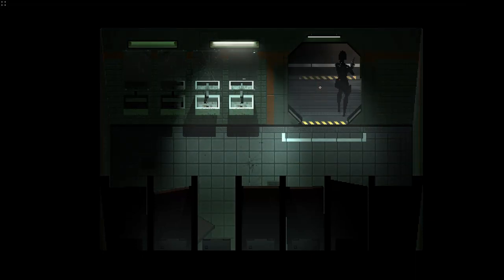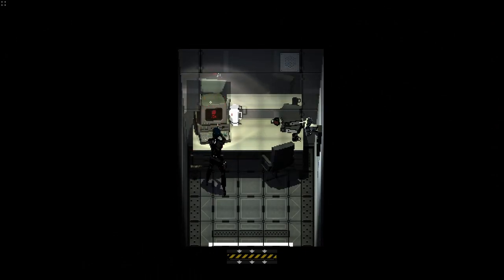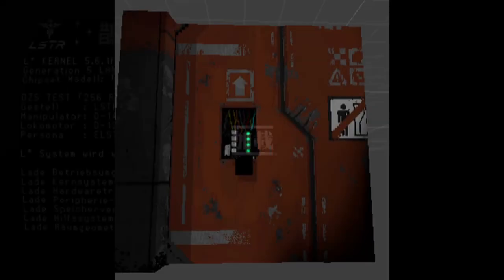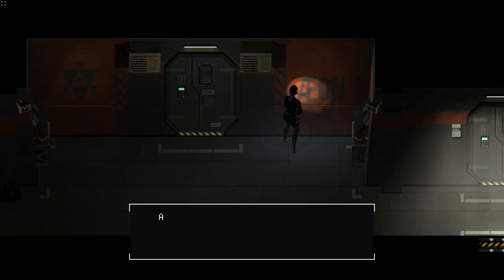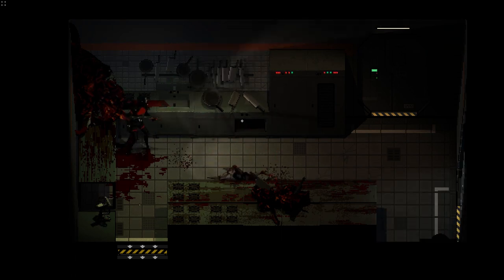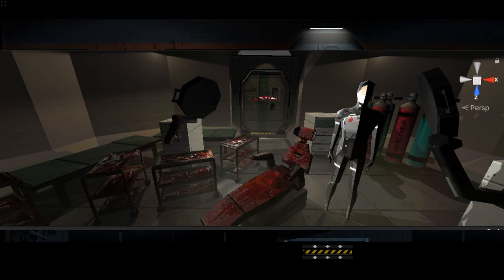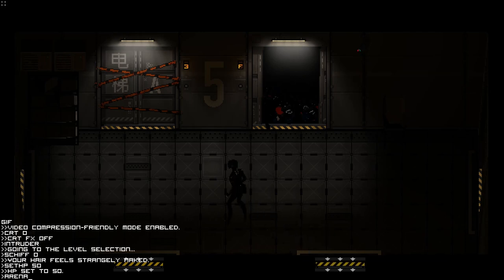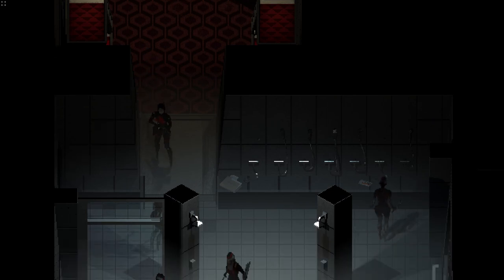Signalis, Cut Content, Rooms lost on the Development Floor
Signalis’ code contains ideas from the games developmental past, these ideas give us a glimpse into this past and what the game once could’ve been